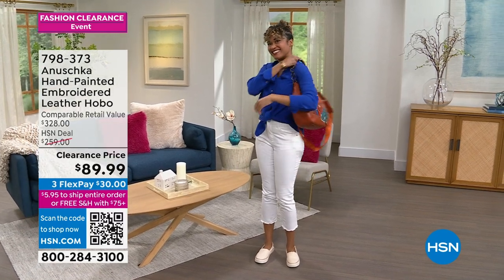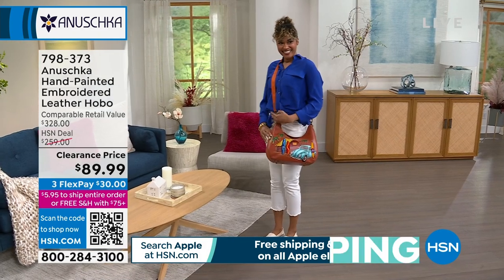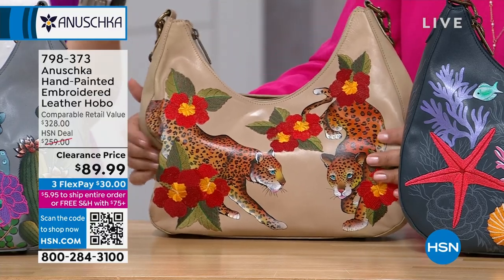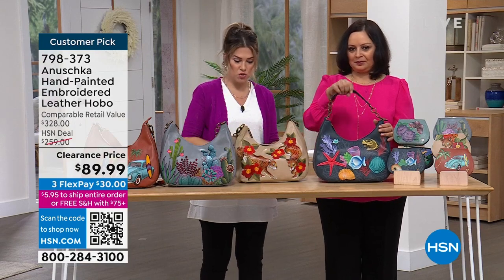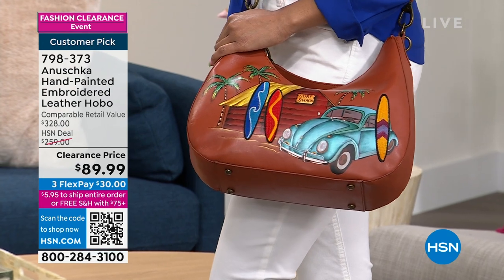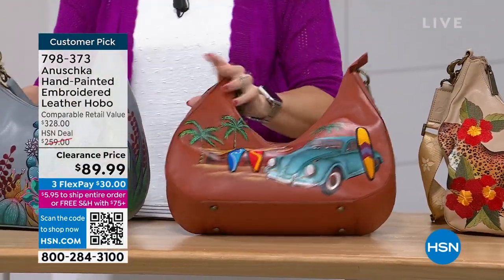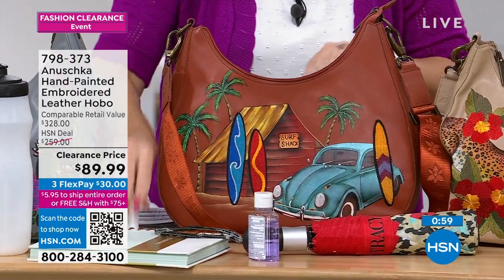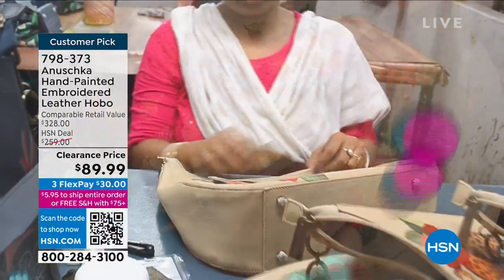Anuschka HandPainted Embroidered Leather Hobo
Anuschka brings oneofakind leather pieces that evoke artistic flairit's wearable art. The wide range of abstracts and natural scenes, depicted in all shades and hues, transform each handbag into a piece of tangible beauty.